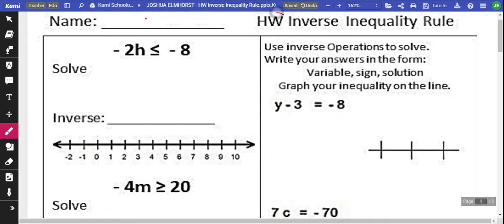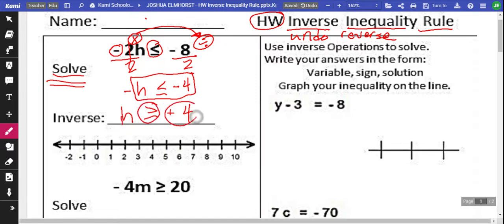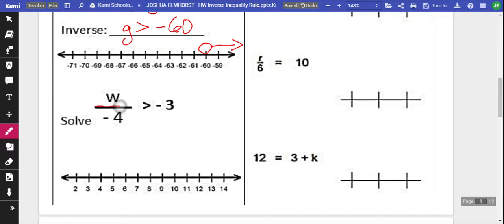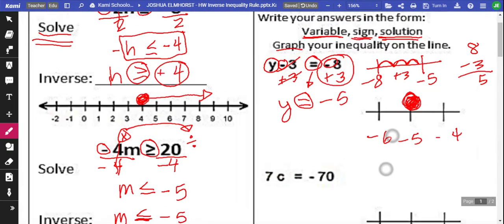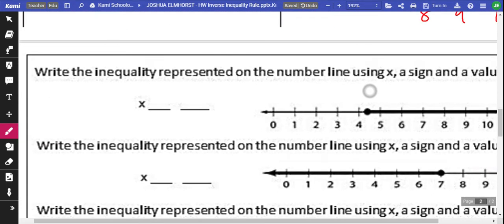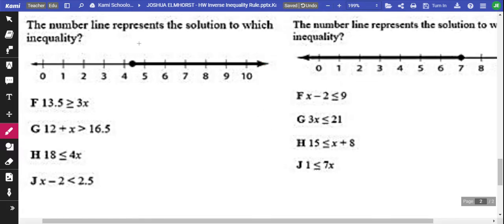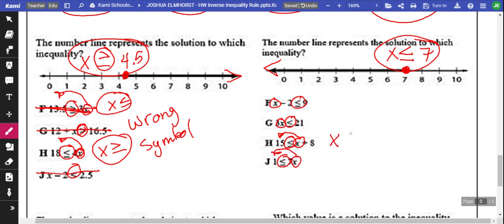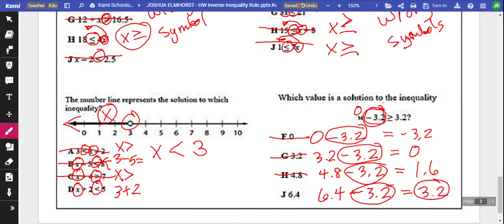Elmhorst HW Inverse Inequality Rule